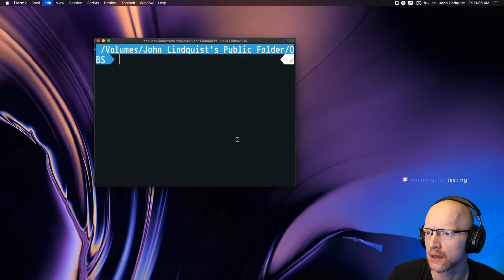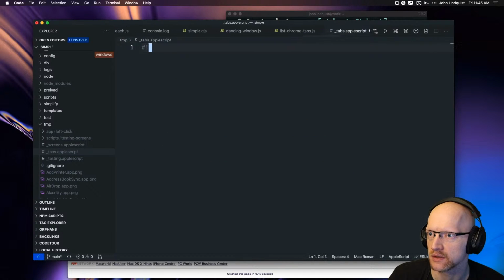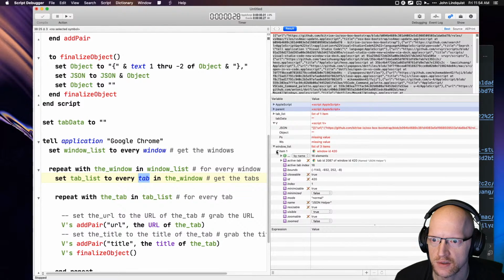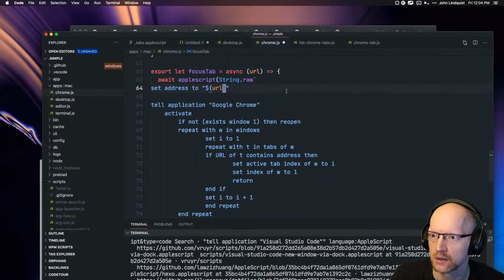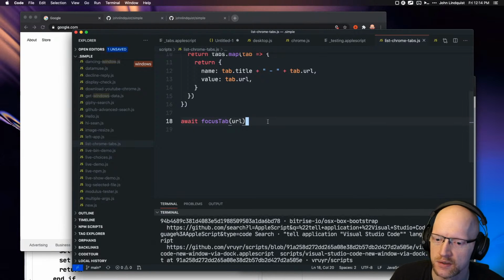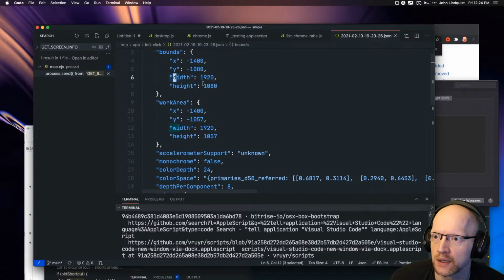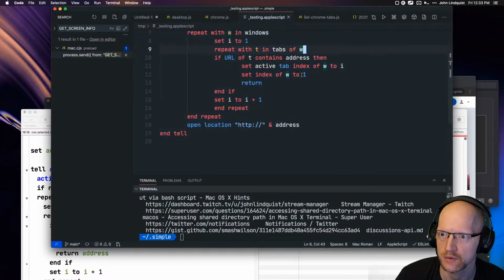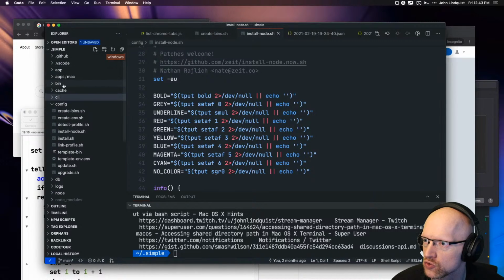Writing Simple Scripts